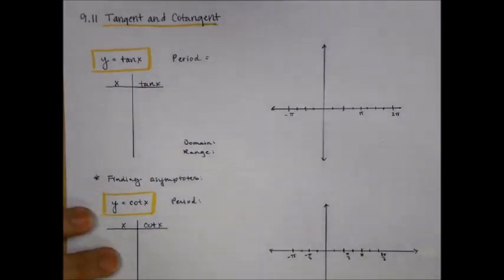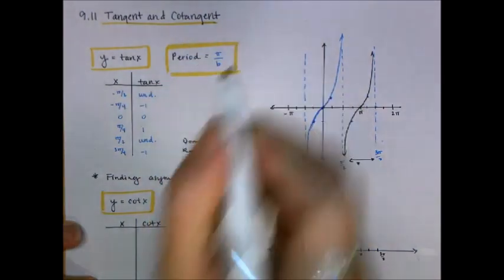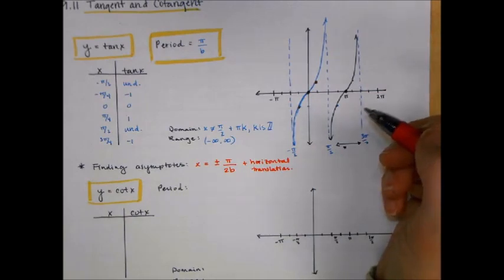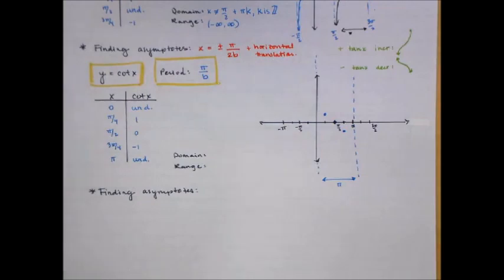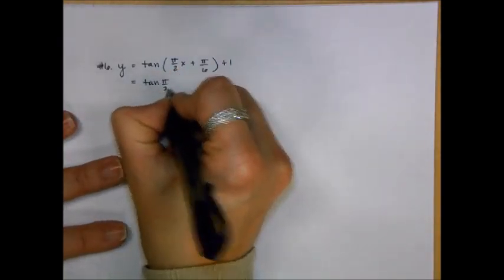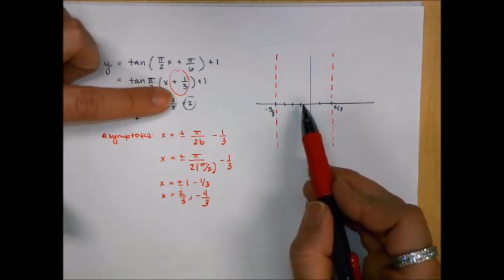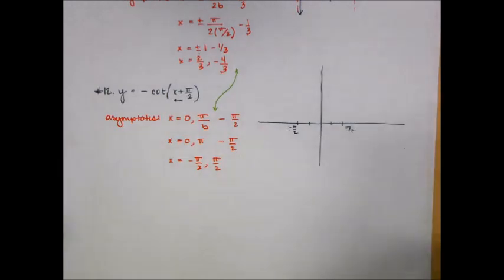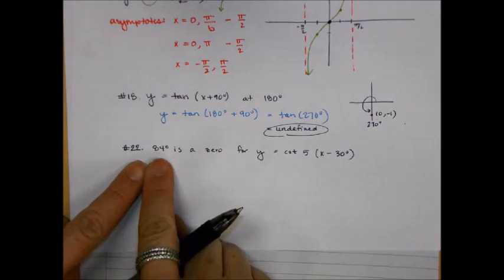HM3 9.11 Graphing Tangent and Cotangent